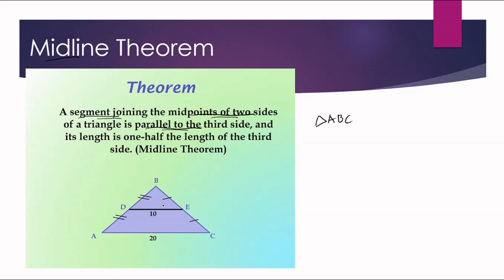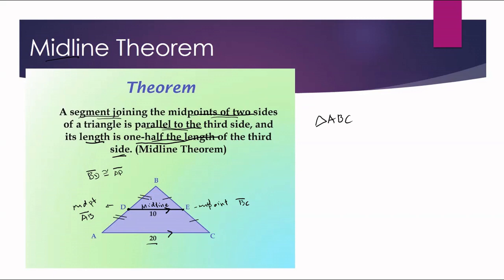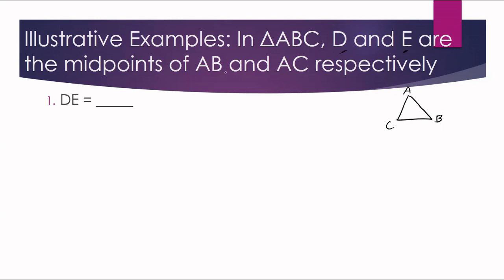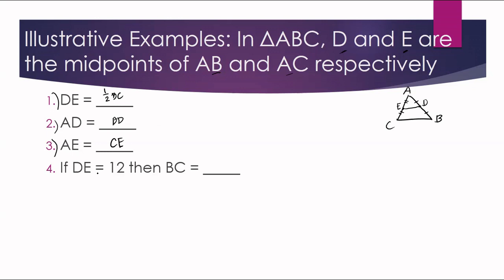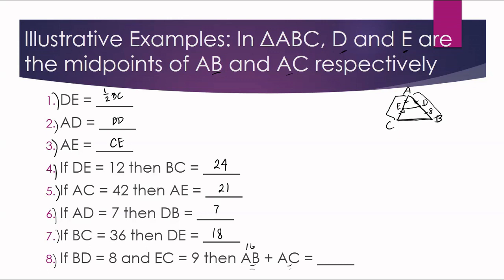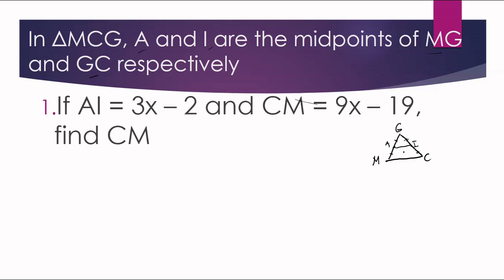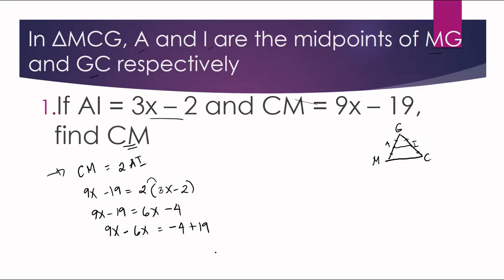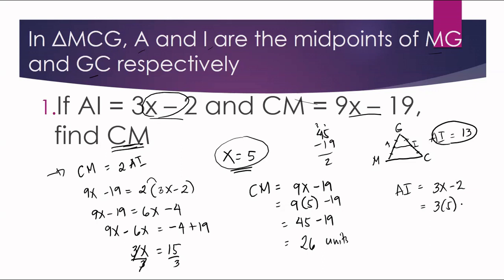Midline Theorem (Midsegment)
Mathematics 9
Third Quarter – Module 5
Quadrilaterals

MELC 31: Midline Theorem